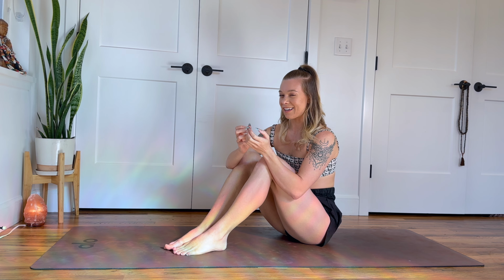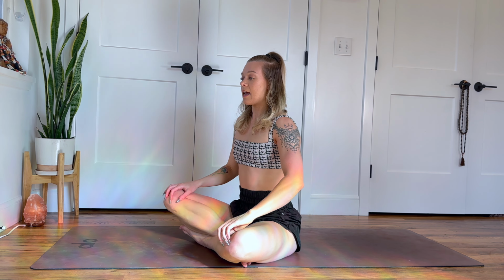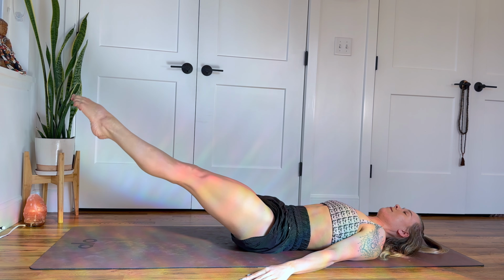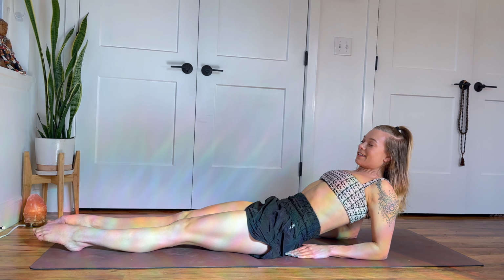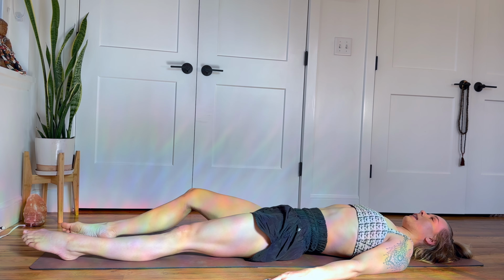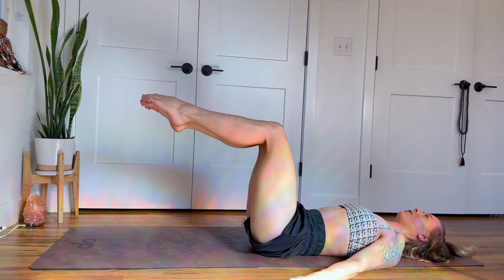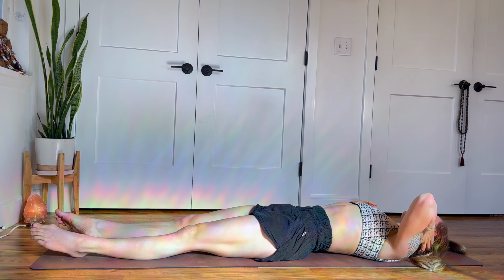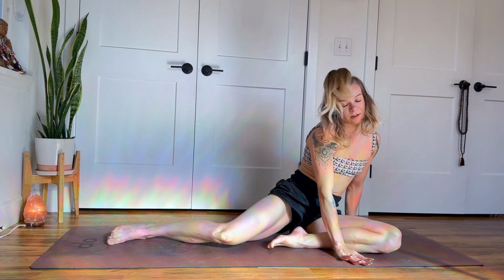25 minute minute pole dancer core workout! Best core conditioning for pole tricks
Train your core for pole with this short and sweet core conditioning for pole tricks workout!
In 25 minutes I'll show you how to build a strong core for pole with some of the best pole dancer core exercises!

We'll be training the deep core/transverse abs and hip flexors to work together to improve your Pole inverts and tricks. This circuit should be a staple for every pole dancer who loves tricks because having a strong core will help keep your spine happy, relieve overstrained hip flexors and make your inverts nice and smooth.